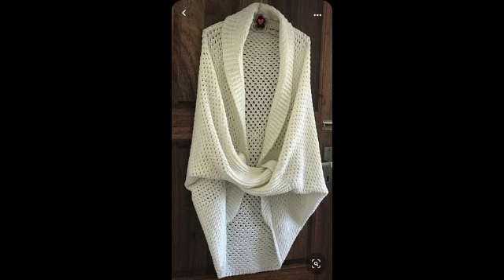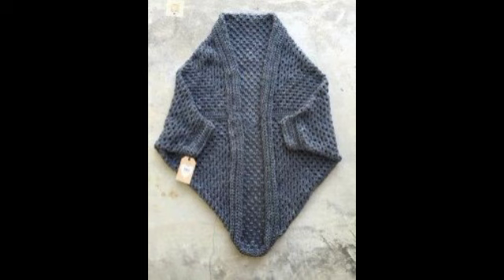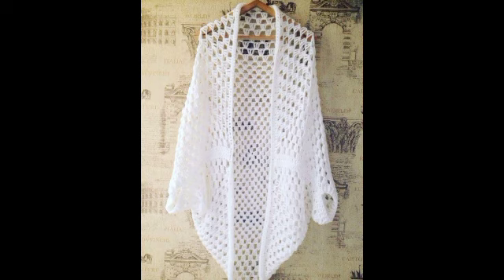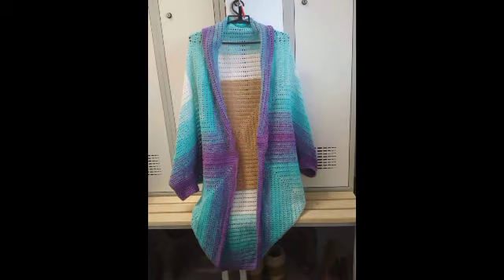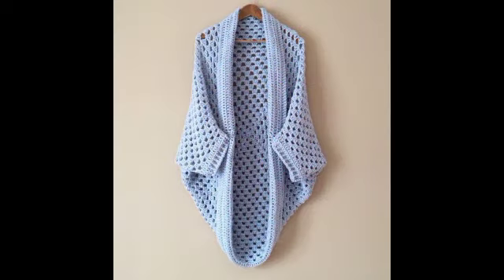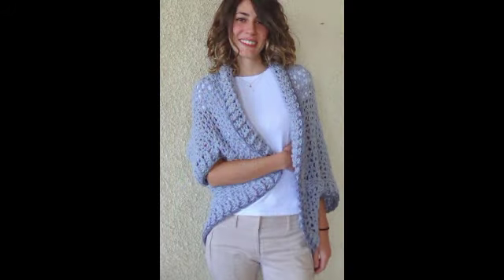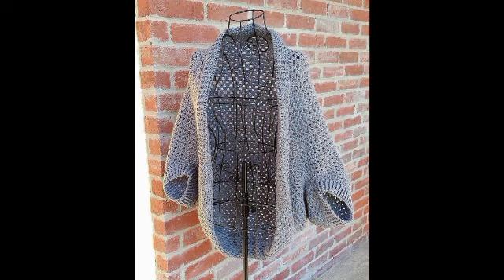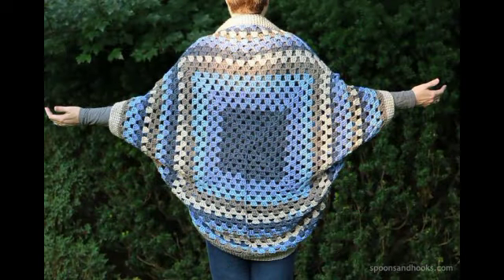Most impressive and stylish crochet vintage stylish cocoon cardigans easy free crochet pattern